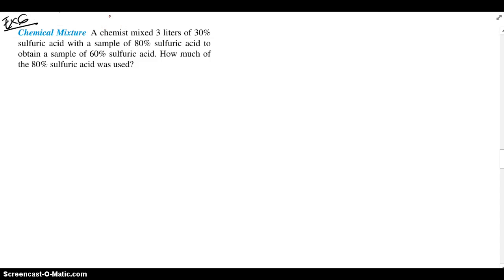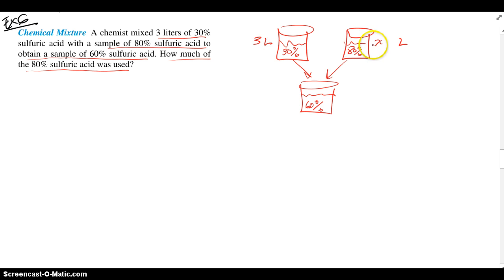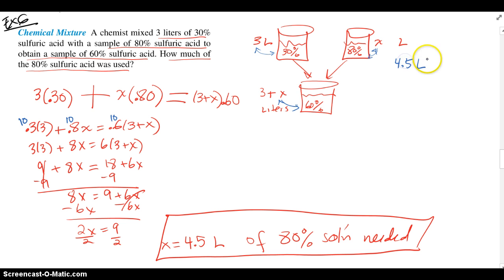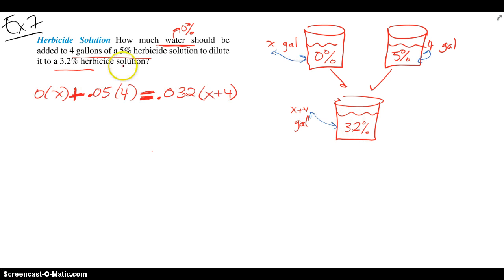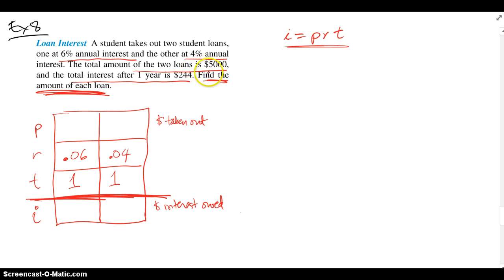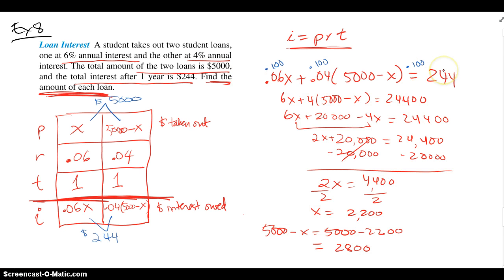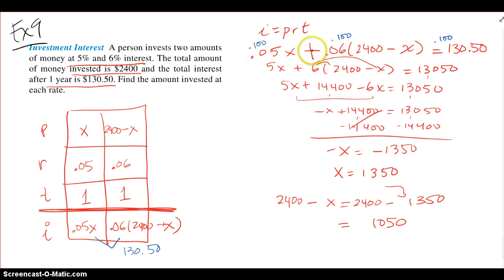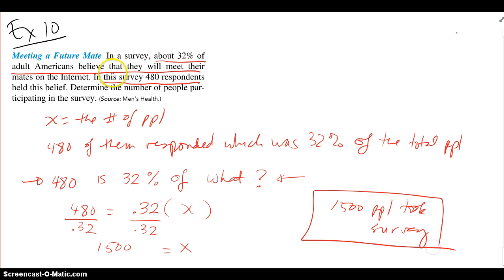3.2 Intro to Problem Solving Examples Part 2